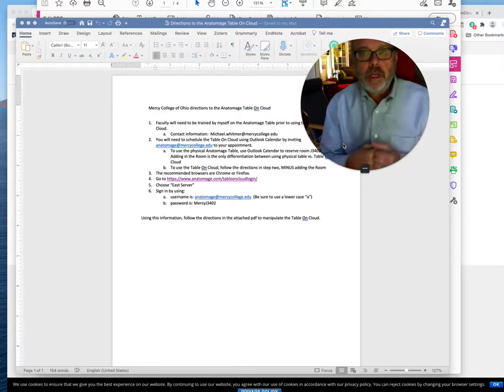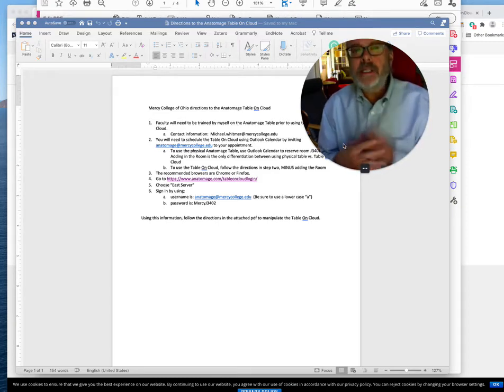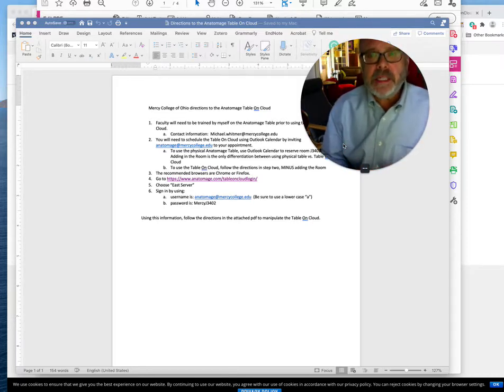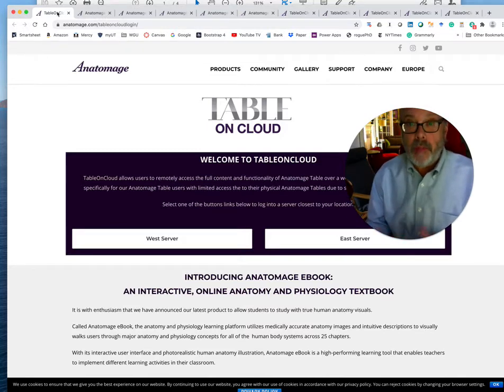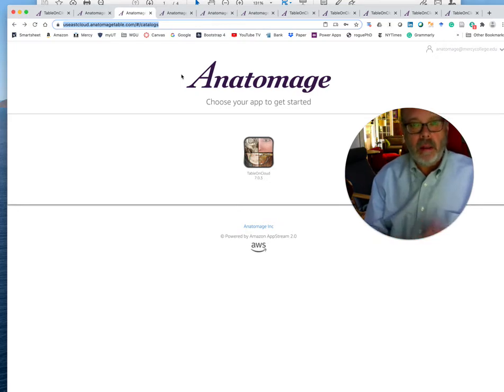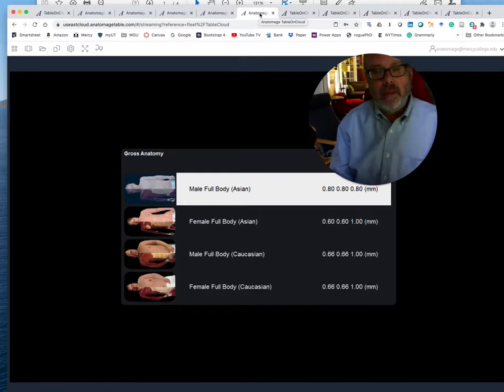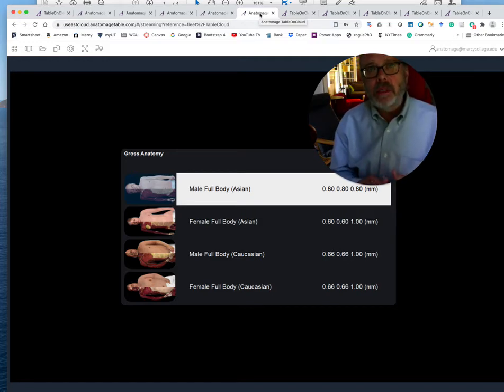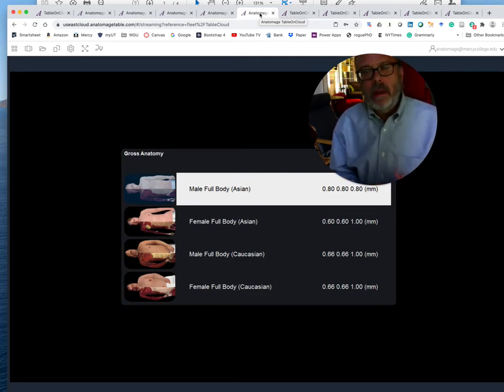How To Use Anatomage On The Cloud at Mercy College